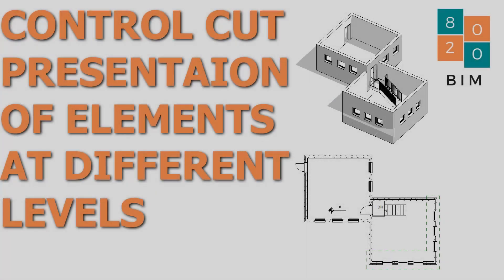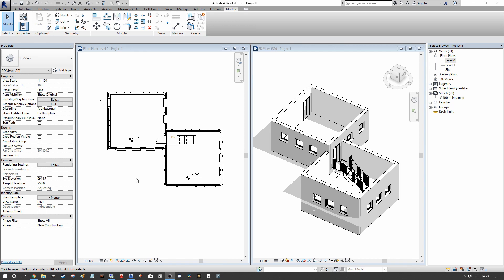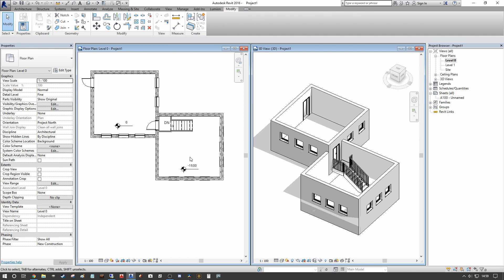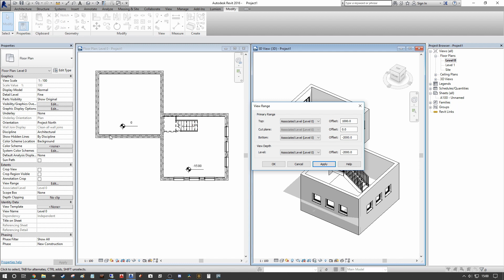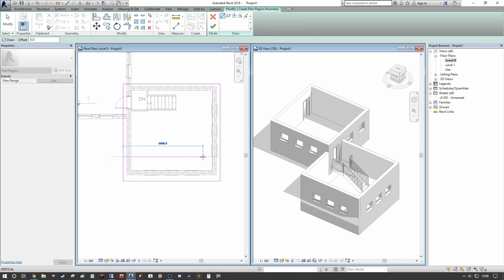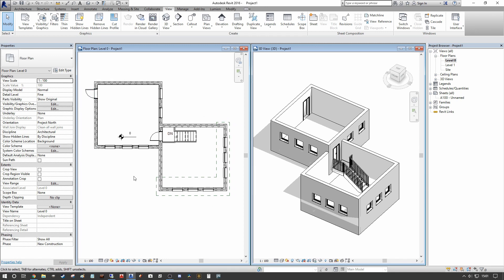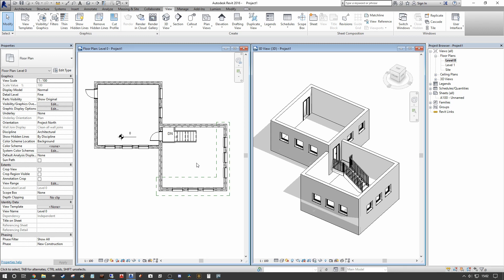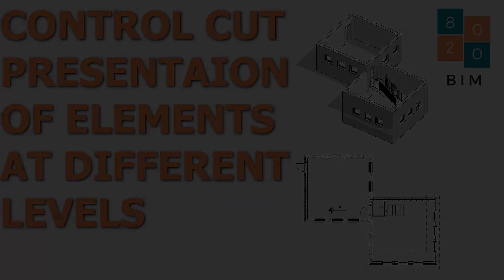Revit Tutorial - Using Plan Regions Correctly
8020 BIM

Additional Tags:
Object Presentation, Revit Plan, Different Levels, Different Elevations, Cut Presentation, How to show Mezzanine in one plan, How to show Basement in one level. Revit Architecture, Revit Structure, Revit MEP